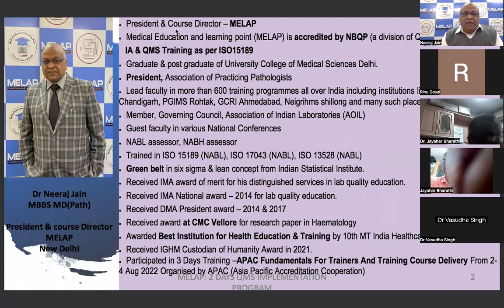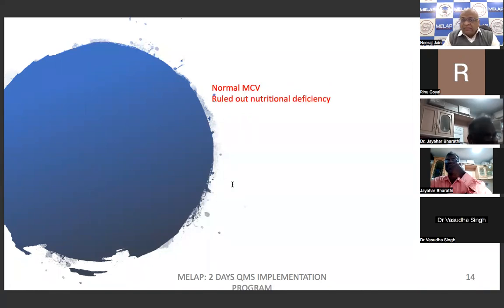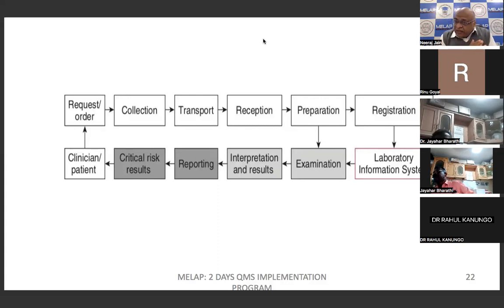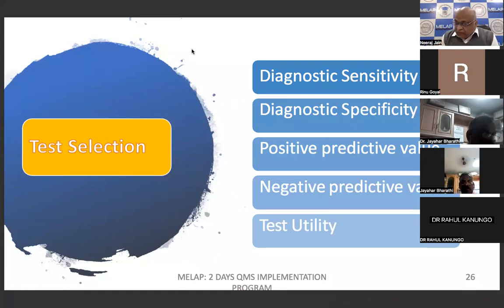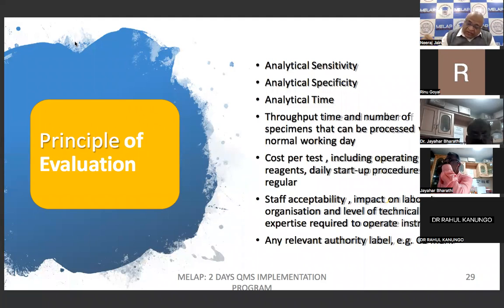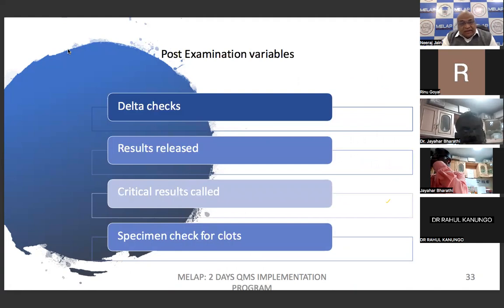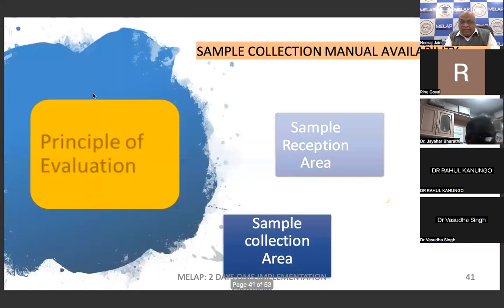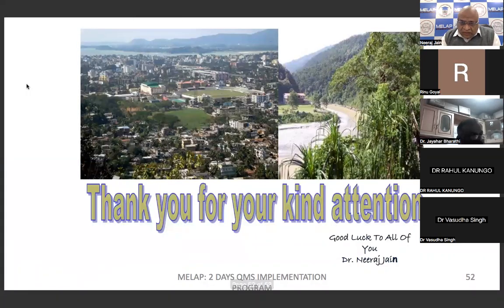drjain melap diagnosticday hospitalupdate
Clinical Lab Training

SCIENTIFIC SESSIONS

Topic: QMS Awareness & Update
Course Director & President MELAP